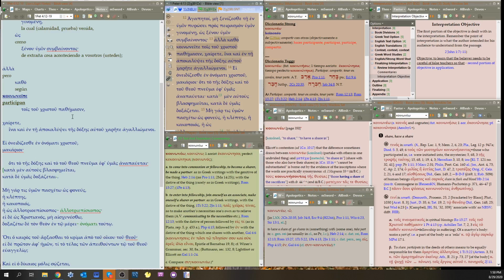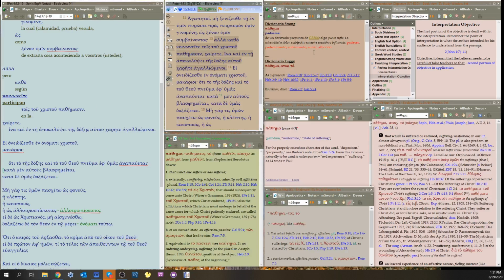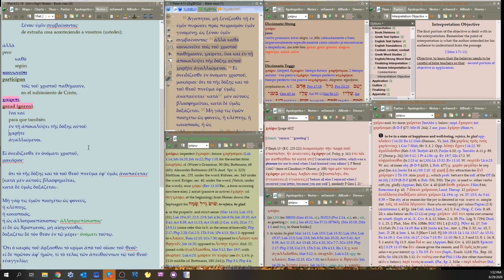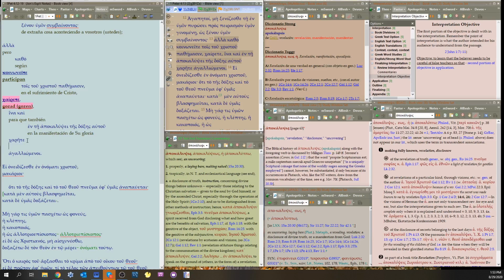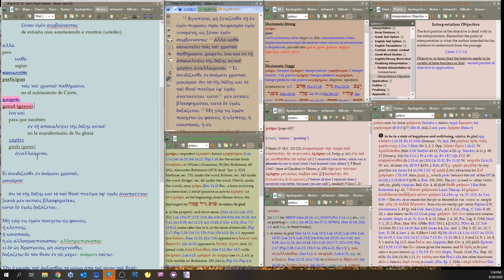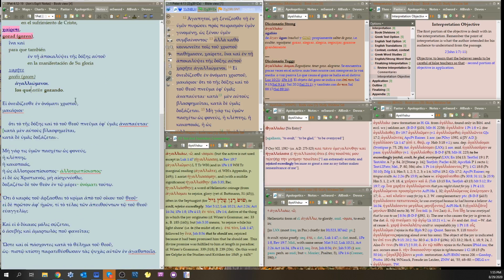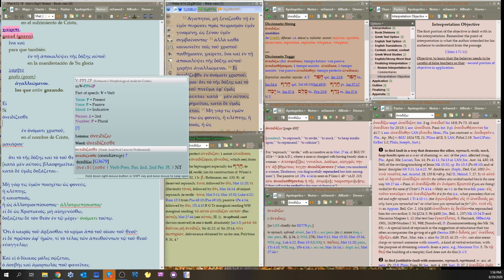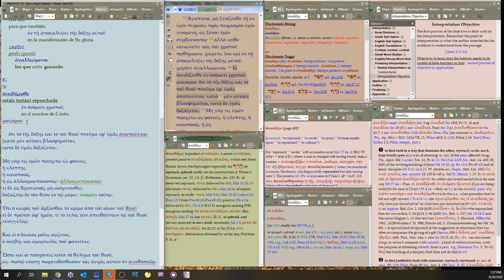1Peter 4:12-19 Sermon Preparation